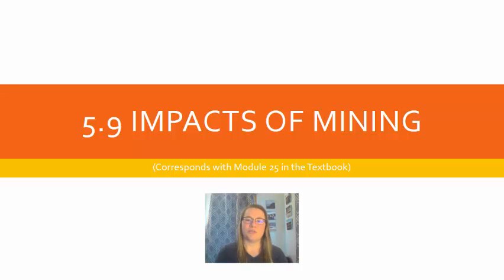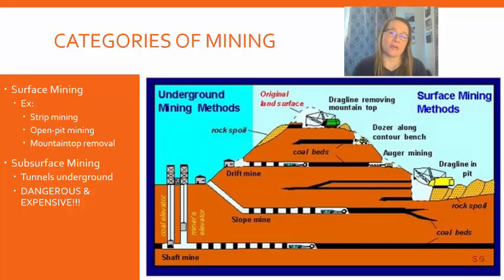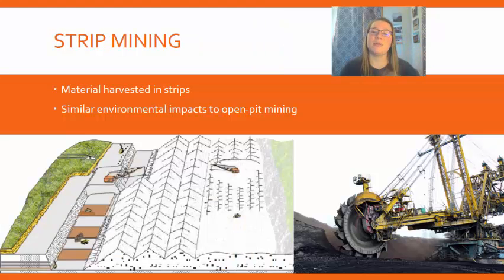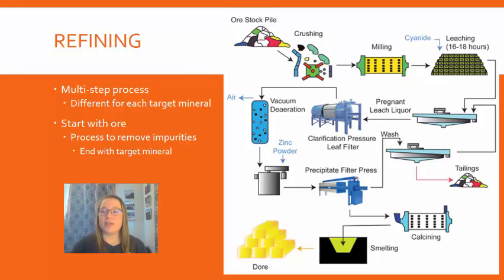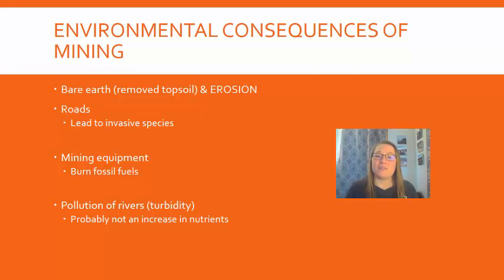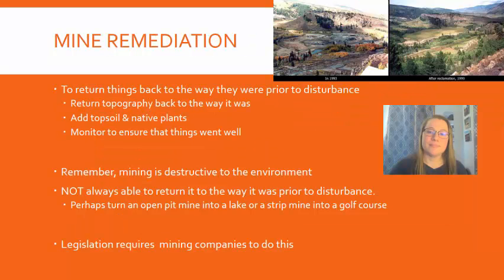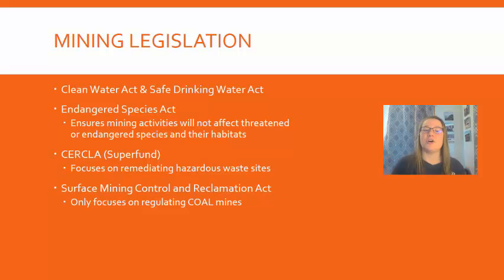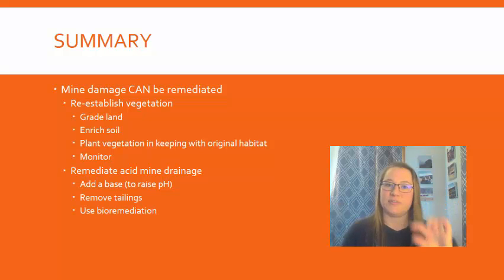AP Env Sci Topic 5.9 Impacts of Mining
"I Can... describe natural resource extraction through mining AND describe ecological and economic impacts of natural resource extraction through mining."

Topics include:
- ore vs target material
- categories of waste rock
- surface & subsurface mining
- open-pit mining
- mountaintop removal
- strip mining
- refining
- cyanide heap leaching
- acid mine drainage
- mining legislation